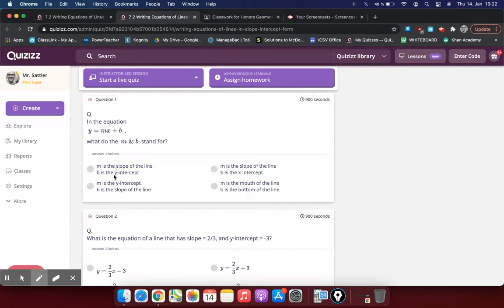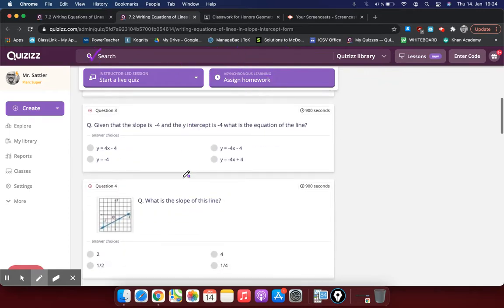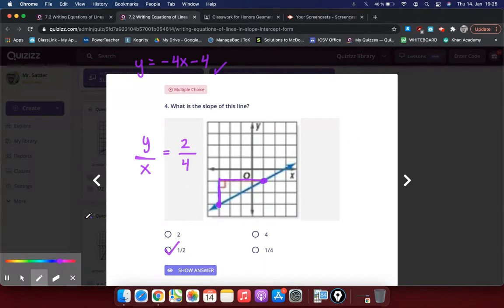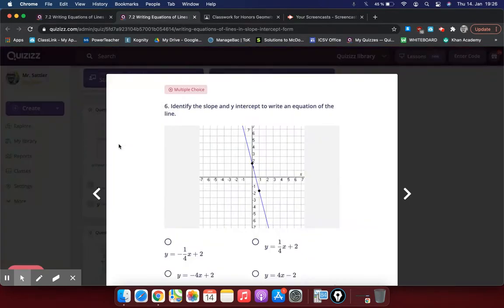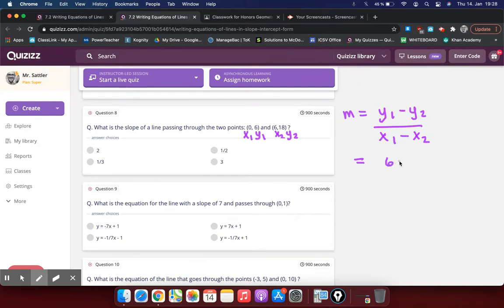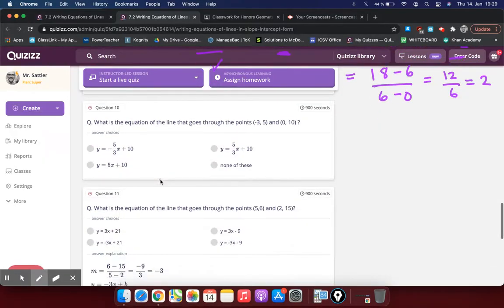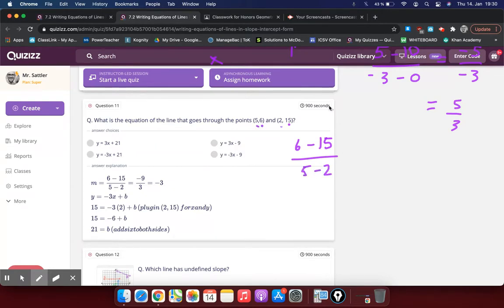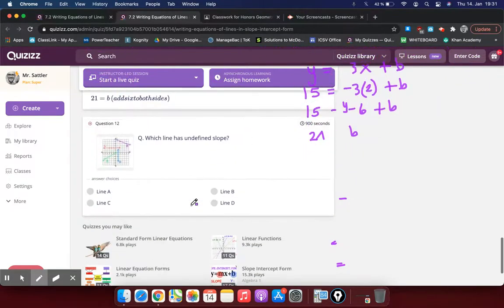7.2 Writing Equations of Lines in Slope-Intercept Form